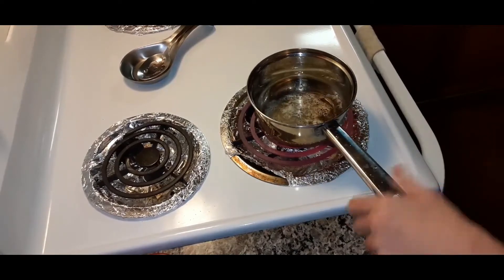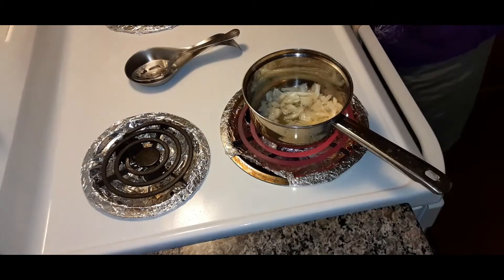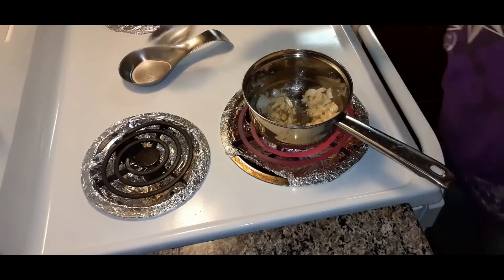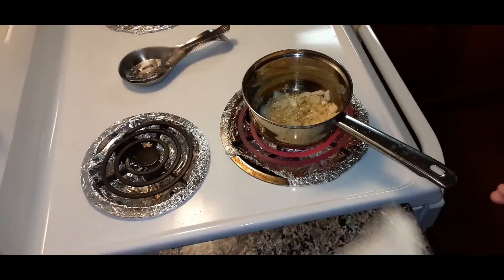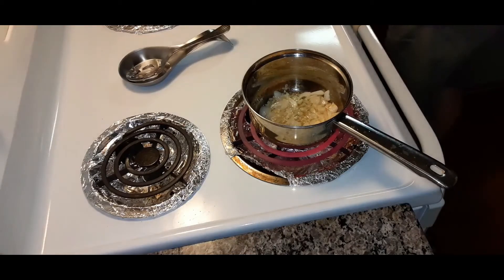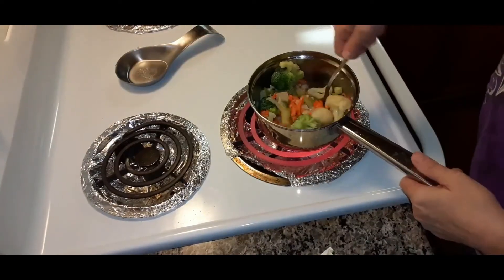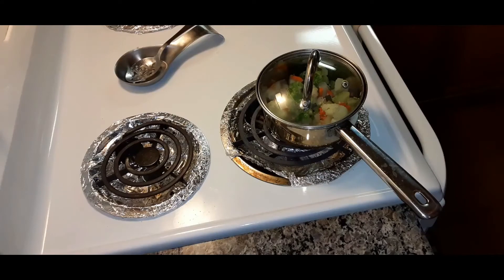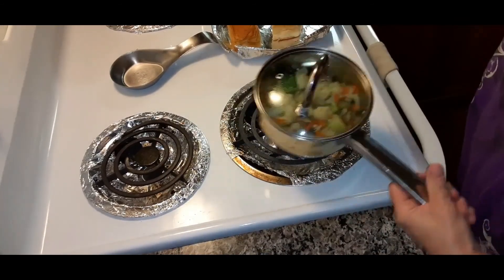Steamed California Style Veggies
I am not a chef just a home cook. I grew up on garden food and southern home cooking.
I will be sharing some recipes that my Momma made and other family recipes and things I made for my family when my kids were growing up. I also look for new things to make from other channels and online sites and will make it and give it a try. I will tell which site or channel I got it from as well.

Amazon Wish List

I do not sub for a s